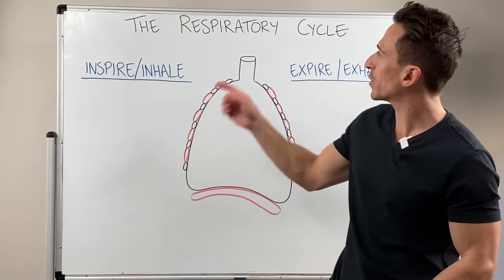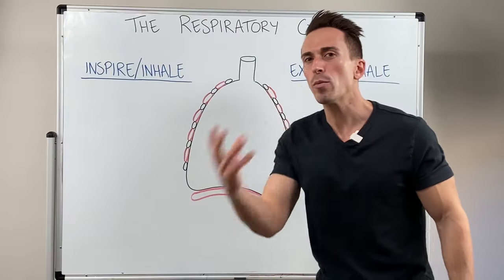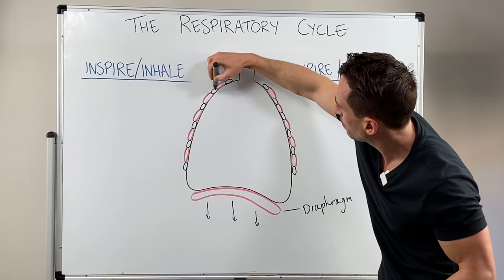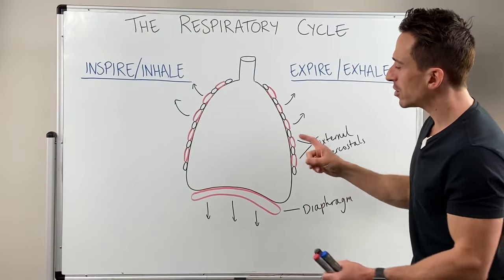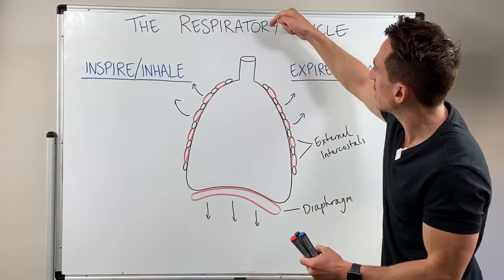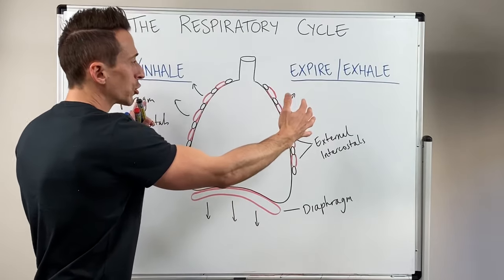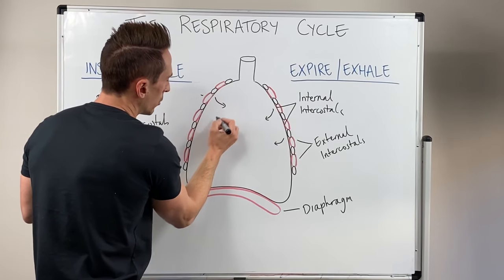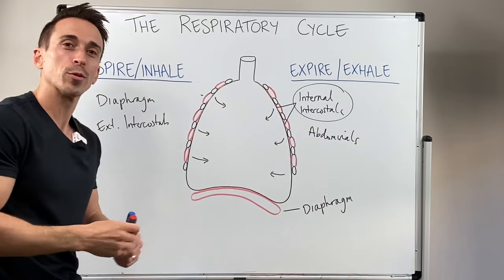Basic Breathing Mechanics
In this video, Dr Mike simply explains the process of inhalation (inspiration) and exhalation (expiration).